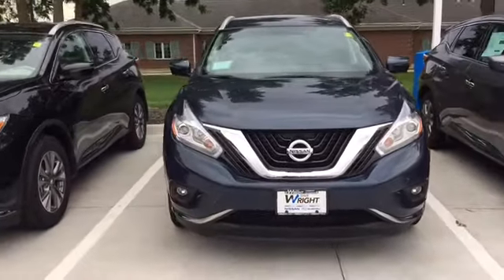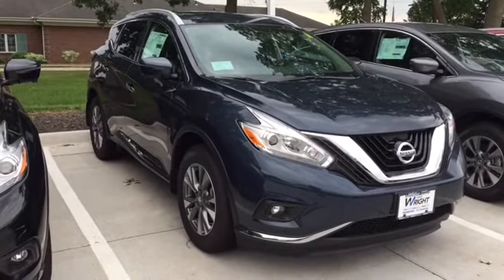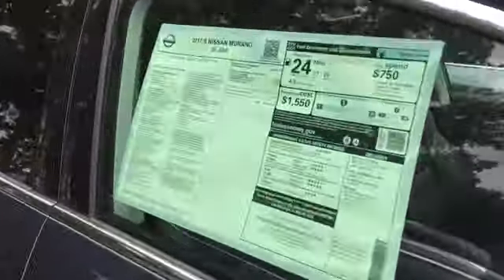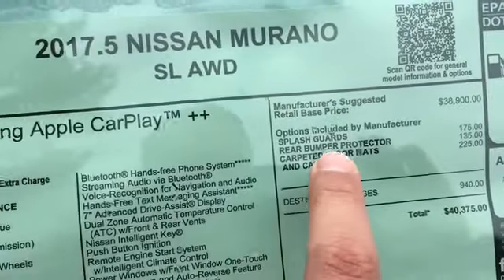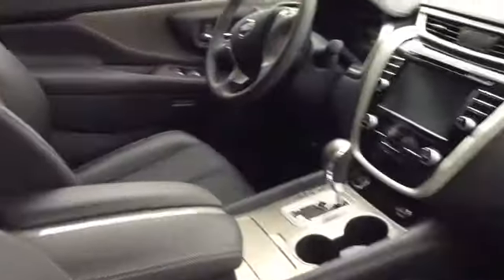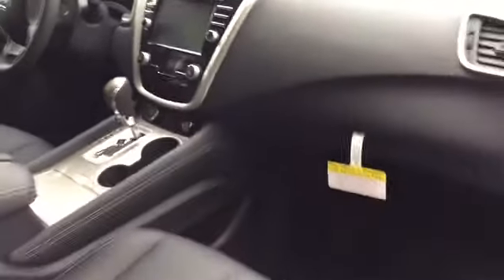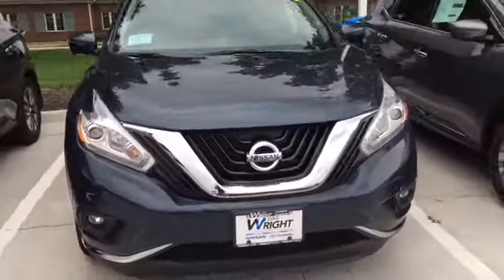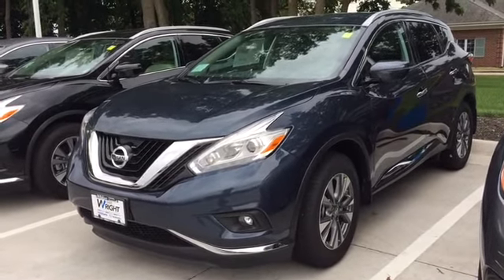Click here to watch your video